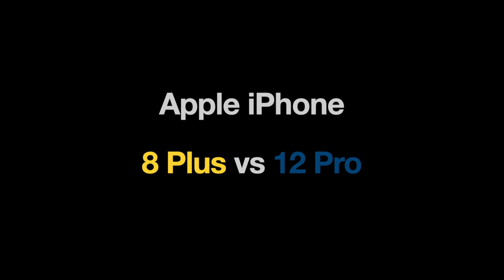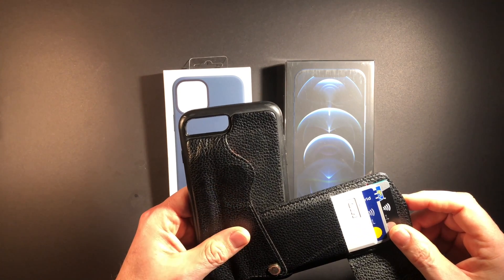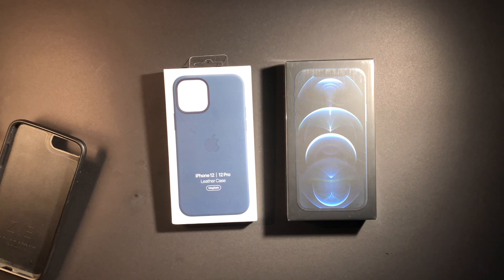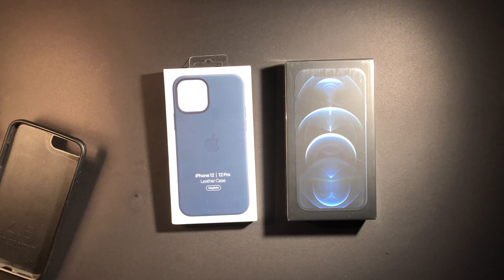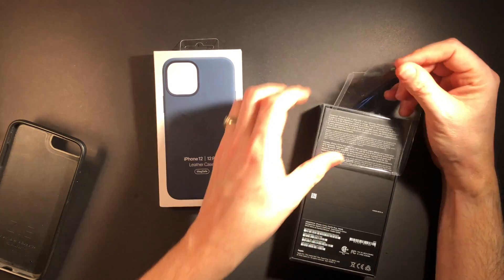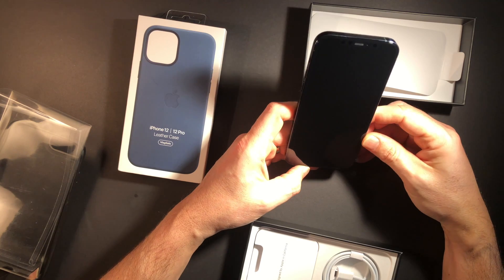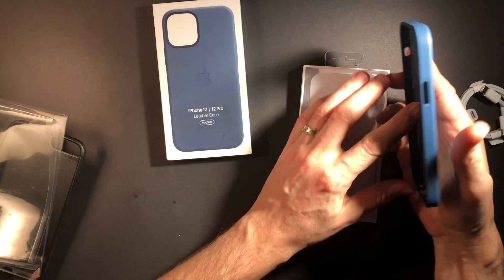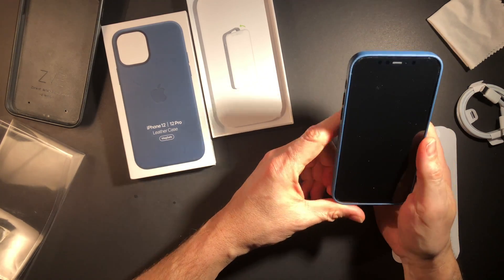iPhone 8 Plus vs 12 Pro and unboxing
A practical comparison of the iPhone 8 Plus versus the iPhone 12 Pro as well as an unboxing of the 12 Pro.